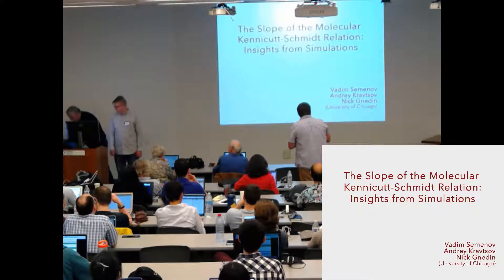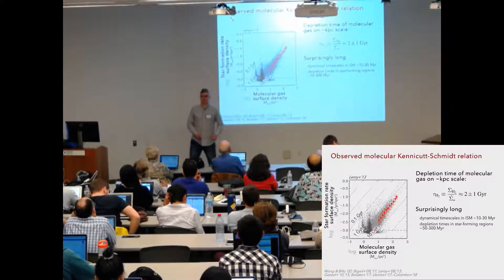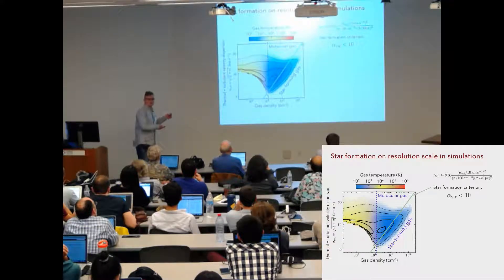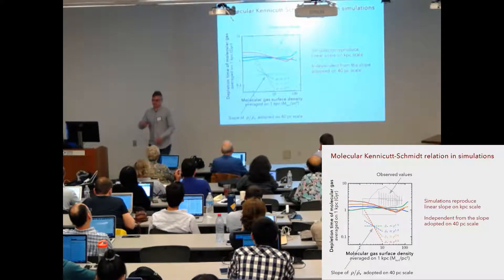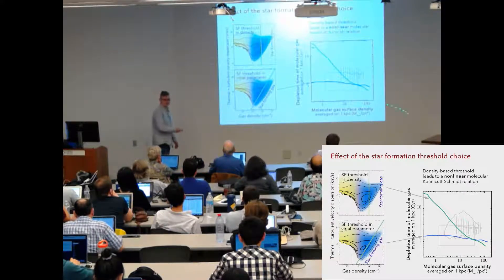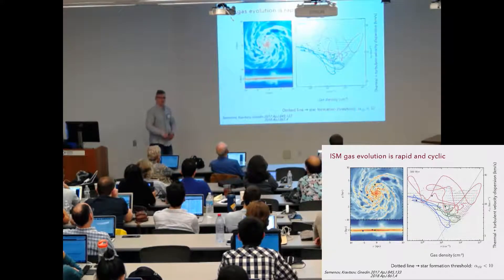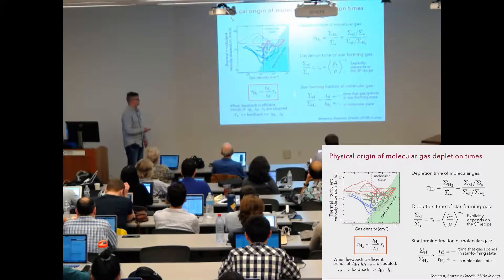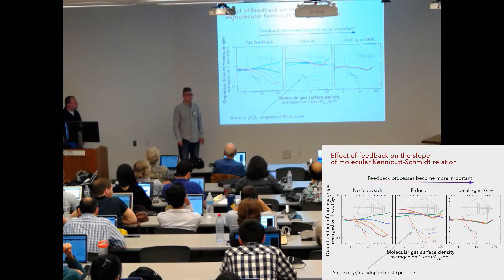Vadim Semenov: What sets the Slope of the Molecular Kennicutt-Schmidt Relation